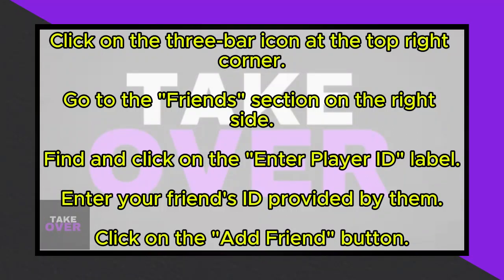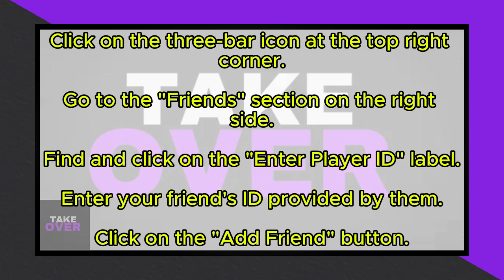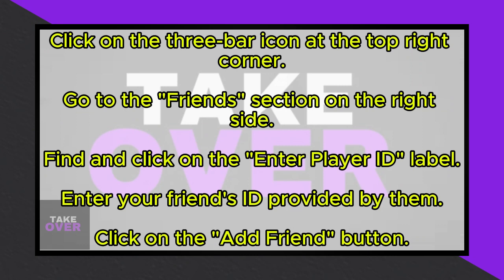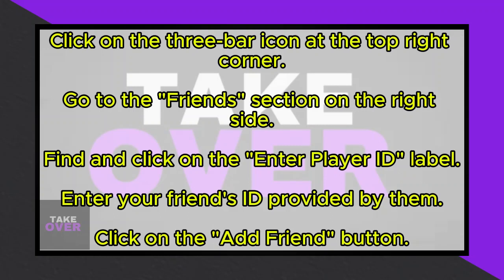HOW TO ADD FRIENDS IN BRAWL STARS 2024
Adding friends in Brawl Stars
How to add friends on Brawl Stars
Adding friends in Brawl Stars 2024 update
Brawl Stars: How to invite friends
Adding buddies in Brawl Stars
How to add friends in Brawl Stars on mobile